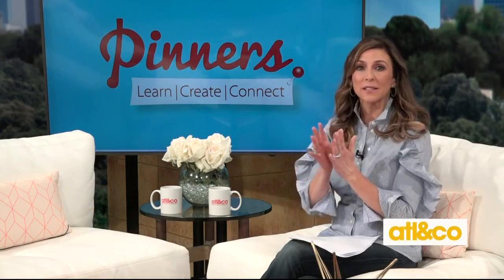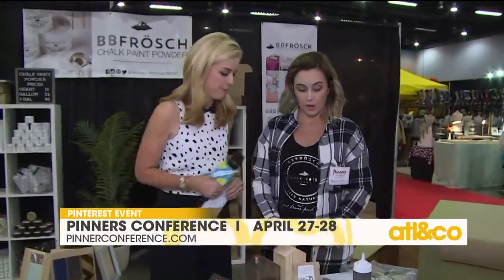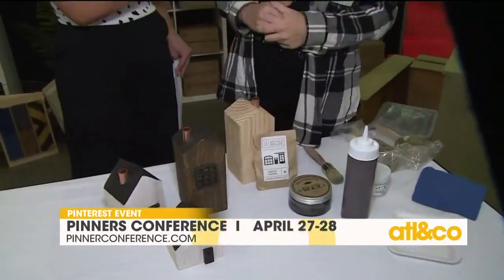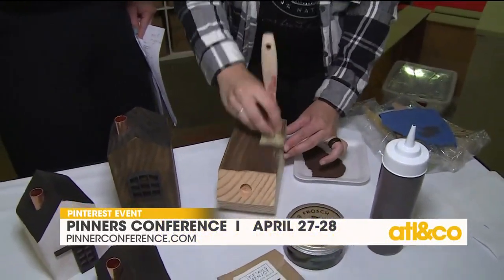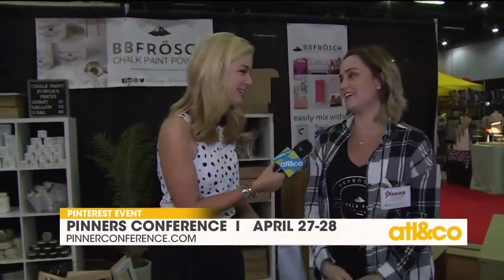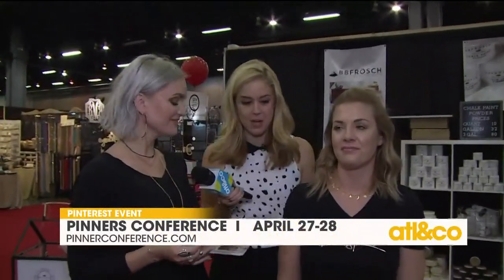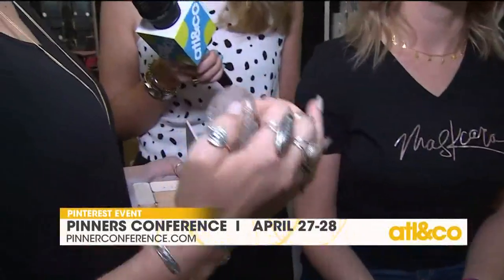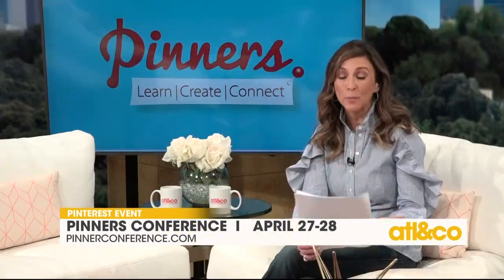Chalk paint powder and makeup tutorials at the Pinners Conference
Go inside the Pinners Conference at Cobb Galleria with Cara Kneer on 'Atlanta & Company'